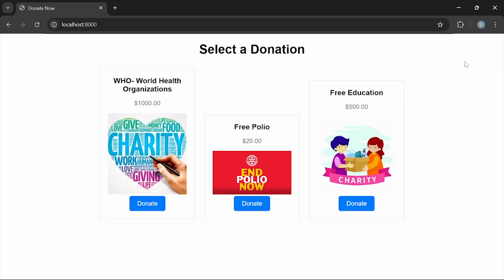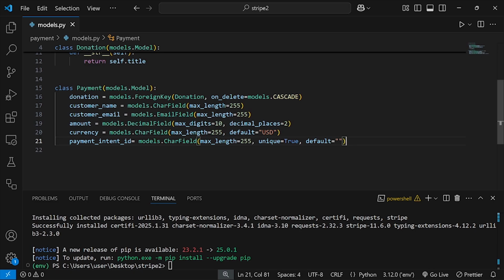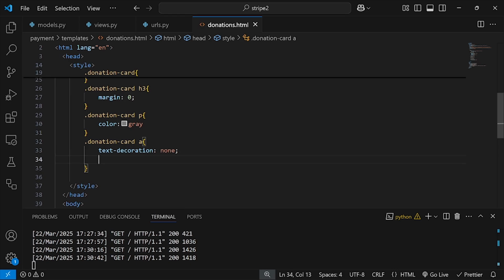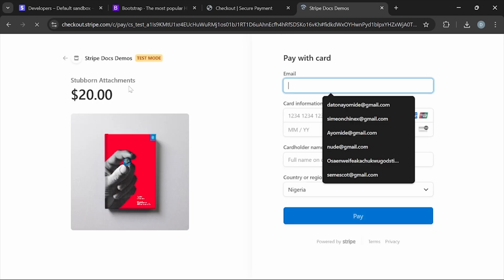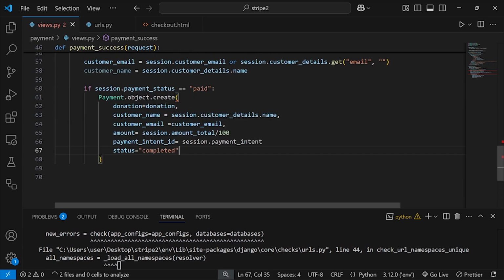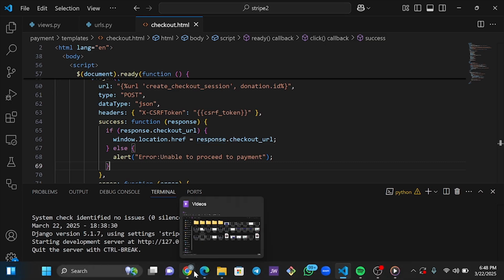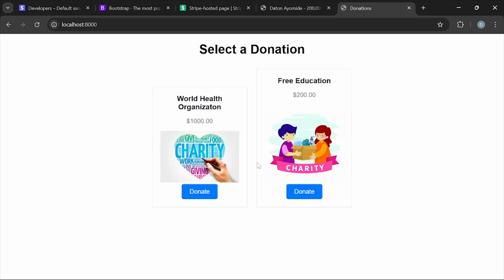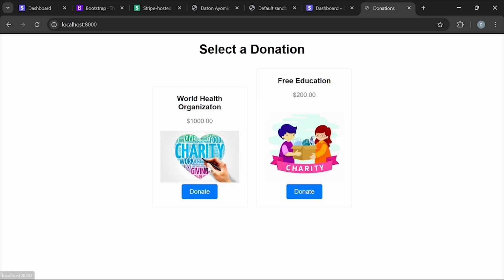Stripe Payment Integration with Django + Webhooks – Full Tutorial!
Want to add Stripe payments to your Django app and handle real-time payment events with webhooks? This tutorial has got you covered! 🎉

🔹 What You'll Learn:
✅ How to set up a Stripe account and get API keys
✅ Installing and configuring Stripe in Django
✅ Creating a simple payment page with Stripe Checkout
✅ Handling successful & failed payments
✅ Setting up Stripe Webhooks to track payment status in real-time
✅ Testing payments in Stripe Test Mode

Timestamps
0:00 – Introduction
1:55 – Setting up the Django project
6:55 – Getting Stripe API keys and configuring them
12:50 – Creating the Donation and Payment models
20:55 – Building the donation views and donation page
40:56 – Creating the checkout view and checkout page
56:40 – Setting up the Stripe checkout session and configuring it
1:08:01 – Implementing the payment success and payment failure views
1:25:28 – Handling the Stripe checkout session with AJAX and jQuery
1:40:30 – Securing API keys using python-decouple
1:42:58 – Creating the payment success and failure pages
1:55:47 – Setting up and configuring the Stripe webhook
2:07:38 – Testing the application and conclusion
By the end of this tutorial, you'll have a fully functional Stripe integration with webhooks in Django! 🚀